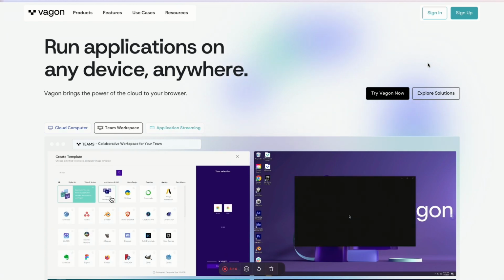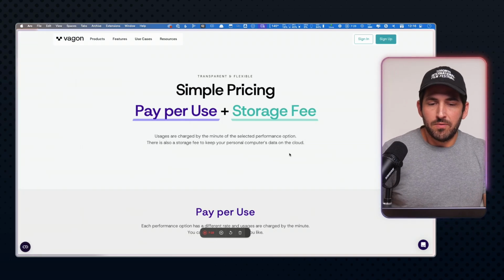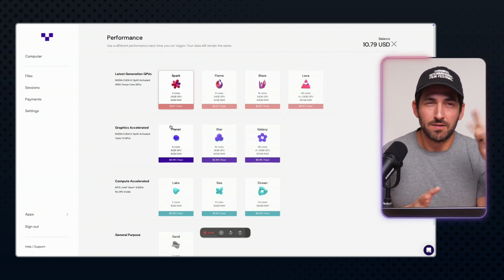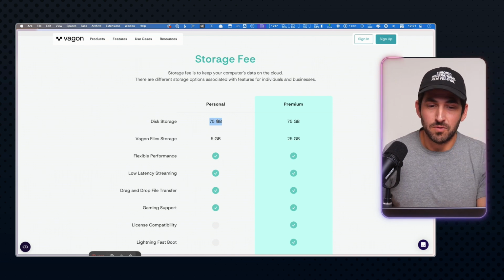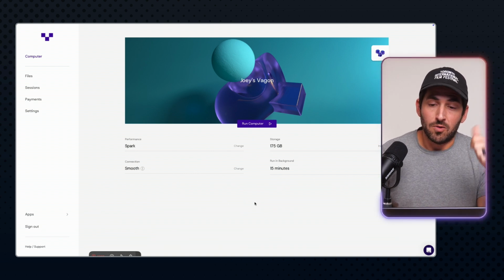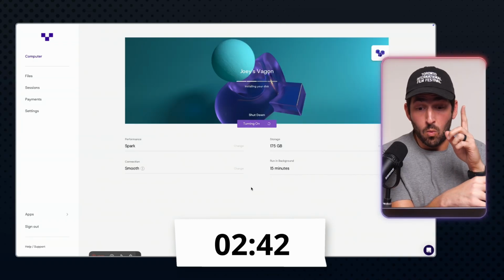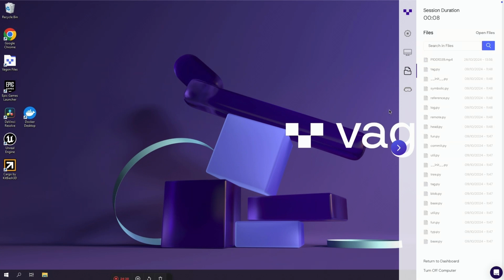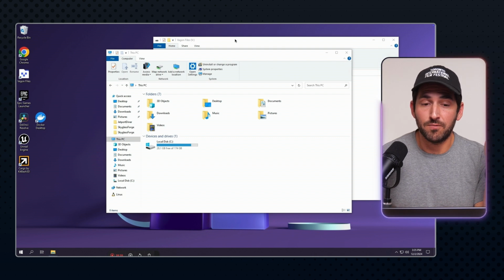Vagon: The easy way to set up a virtual PC for non-IT people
Let's dive into Vagon - an easy to use platform to spin up virtual computers as needed with whatever specs you need.

Level up your creative video toolkit with our free newsletter. Your guide to AI, virtual produciton, and beyond.

Behind the Scenes: Tools to Create an AI Animated Short

⏱ CHAPTERS

00:00 Intro
00:55 Vagon for Mac Users
01:59 Pricing and Configuration
03:12 Running Your Virtual PC
04:55 Storage Options
07:13 Pre-Installing Software and Initial Setup
12:01 Practical Use Cases and Limitations